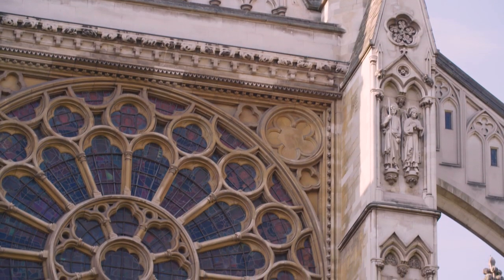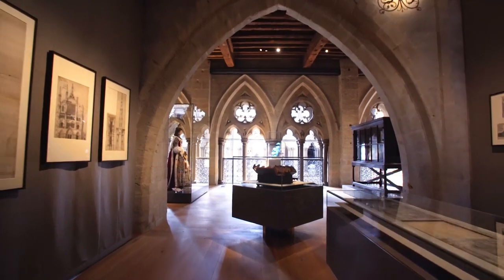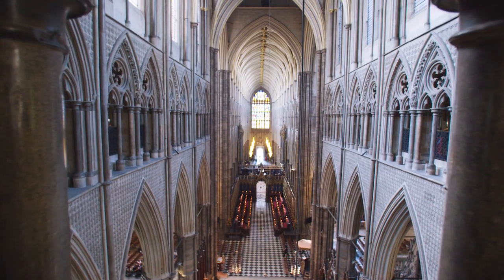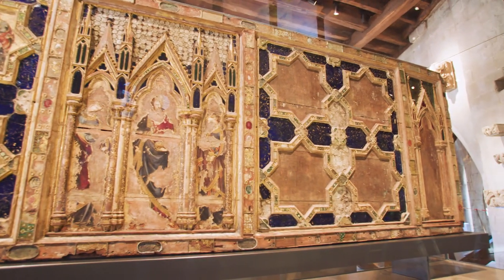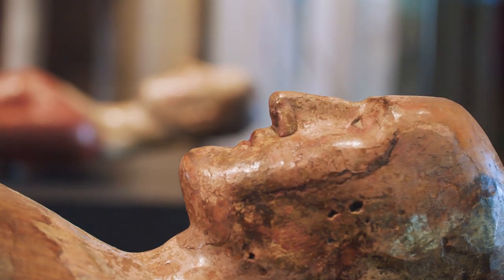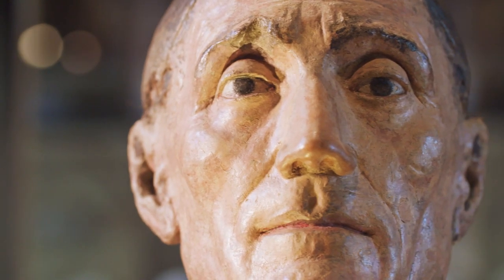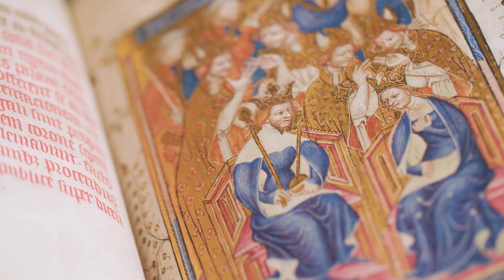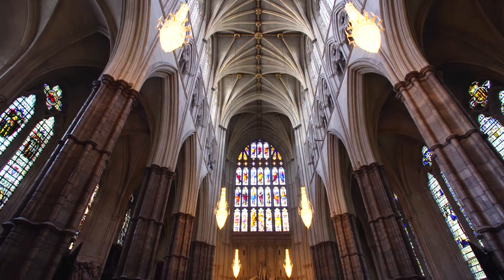Visit the Queen's Diamond Jubilee Galleries at Westminster Abbey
High above the floor of Westminster Abbey, the Queen's Diamond Jubilee Galleries, a new permanent exhibition in the beautiful 13th century triforium, display the Abbey's greatest treasures and tell the story of the Abbey's thousand-year history.

Visitors reach the Galleries through a new tower, housing a staircase and lift. Named the Weston Tower, this is the first major addition to the Abbey church since 1745. The tower is outside Poets’ Corner, tucked between the Abbey’s thirteenth century Chapter House and sixteenth century Lady Chapel.

As you ascend the Tower, you can see amazing views of the Palace of Westminster and the medieval Chapter House. A lift is available for those with reduced mobility.

The Galleries tell the story of Westminster Abbey in four themes:

Building Westminster Abbey charts the foundations of the first Benedictine monastery in AD 960, through its life as Edward the Confessor’s Church, and the extensive repair programme during Sir Christopher Wren’s role as Surveyor of the Fabric (1698 – 1723). Visitors are able to see for the first time a column capital from the cloister of St Edward the Confessor’s Church (around 1100), along with an intricate scale model of Westminster Abbey (1714-16) commissioned by Sir Christopher Wren with a massive central spire which was planned, but never built.

Worship and Daily Life gives insight into the life of a working church with daily worship at its heart. Artefacts demonstrating the long history of worship in the building include The Westminster Retable, (1259 – 69) the oldest surviving altarpiece in England from Henry III’s Abbey, and the Litlyngton Missal, an illuminated 14th-century service book made for the Abbey’s high altar.

Westminster Abbey and the Monarchy looks at its special relationship with the Crown. The Abbey, a Royal Peculiar under the direct authority of the Monarch, has been the Coronation church since 1066. Mary II’s Coronation Chair (1689), created for William III and Mary II’s joint coronation (the only joint coronation in English history) is on display as is the marriage licence of The Duke and Duchess of Cambridge (2011).

The Abbey and National Memory shows how Westminster Abbey has developed into a place of commemoration and remembrance. As well as kings and queens, many notable Britons such as Geoffrey Chaucer and Sir Isaac Newton are buried and memorialised here. Since 11th November 1920 the Abbey has also become a particular focus for Remembrance following the burial of the Unknown Warrior. Three early guidebooks, including The Gigantick History of Westminster Abbey, which was designed for children in 1742, reveal the Abbey’s special place in the heart of the nation from a much earlier time.